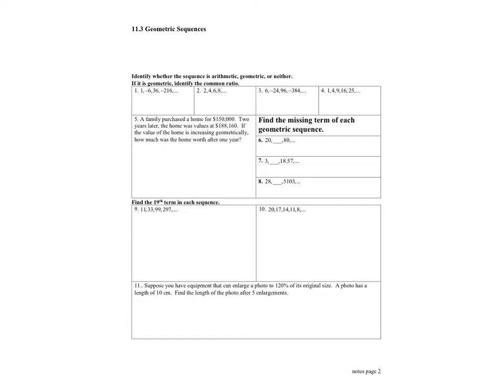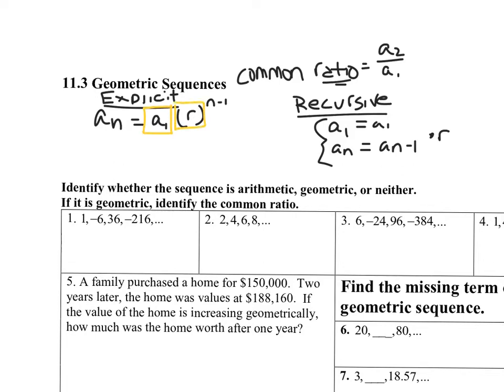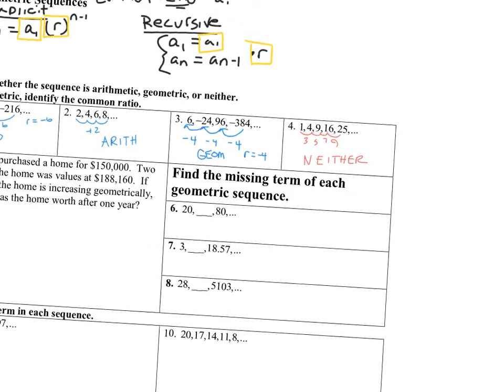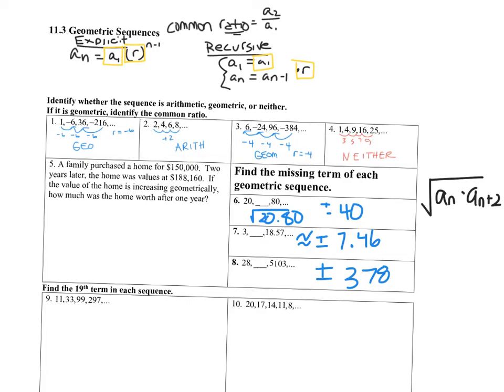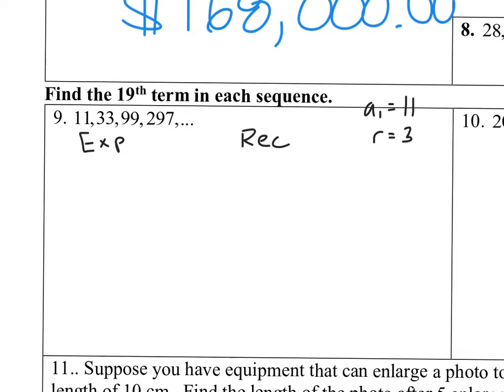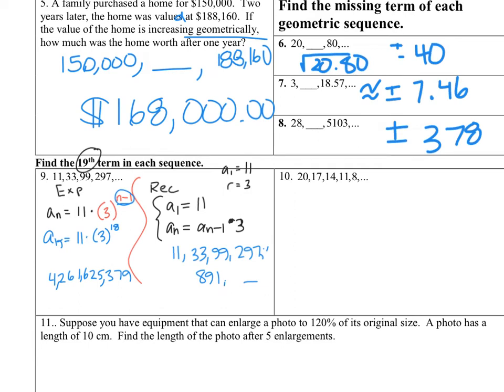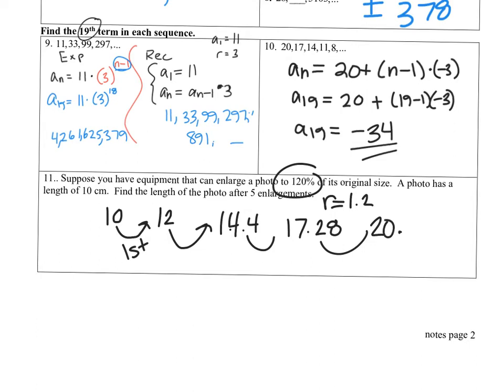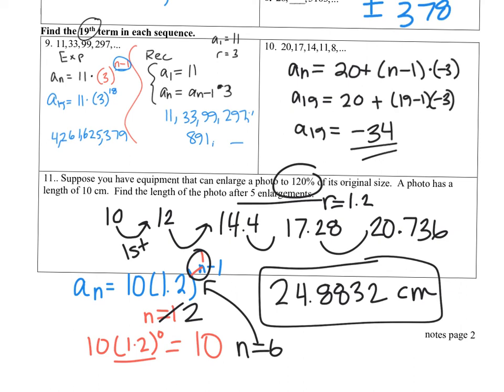Algebra 2, 11.3 Geometric Sequences